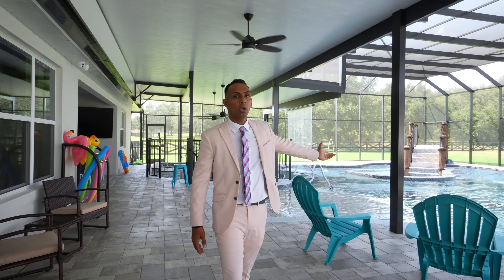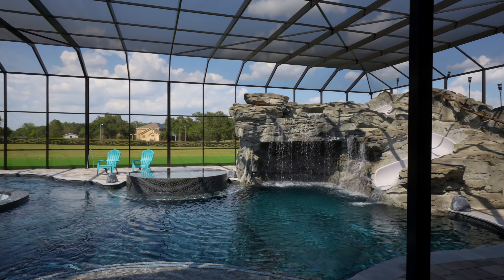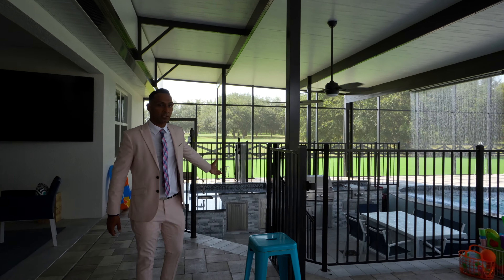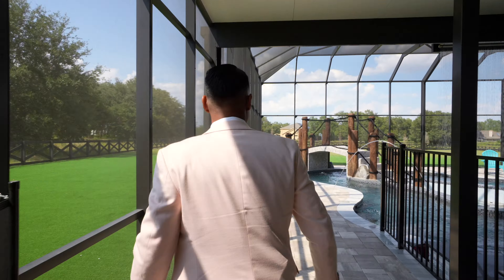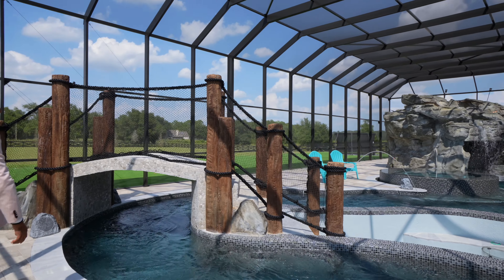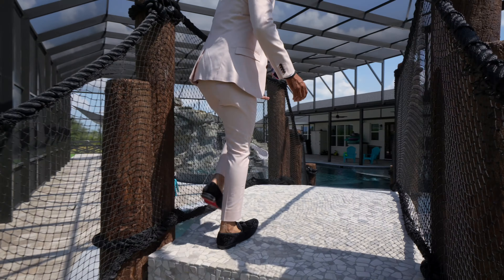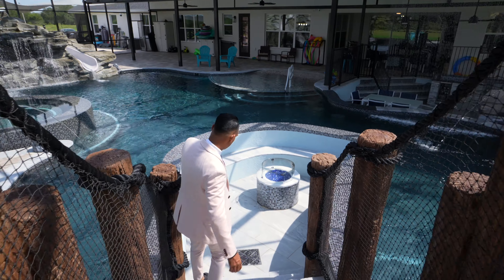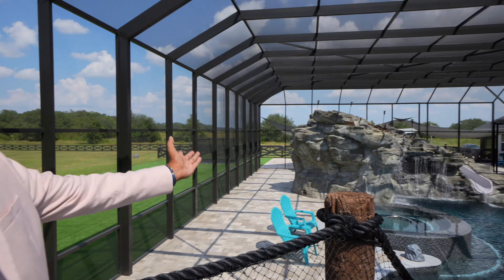Exploring Luxury Homes: Unbelievable Backyard Pool Paradise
Join me on this tour of a true real estate gem, where the backyard transcends into an unbelievable oasis. Immerse yourself in the epitome of opulence as we showcase an awe-inspiring pool that redefines luxury living. From cascading waterfalls to designer landscapes, this property is a visual feast for anyone seeking the extraordinary.
 ✌ - LuxLifeWithRajiv

Your dream is my mission, give me a call today

✰ FOLLOW ME ✰

Hey  I’m Rajiv, I post weekly videos ranging from real estate, to luxury living, and even inspirational stories from people who went against all odds achieve their dreams.